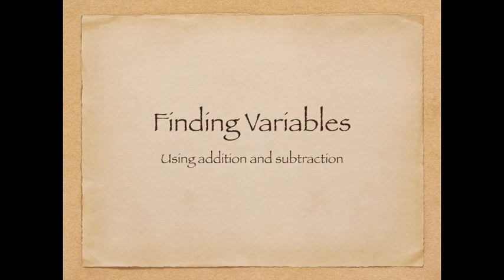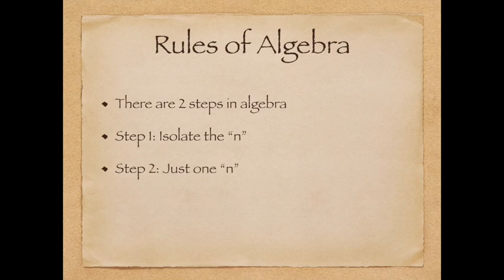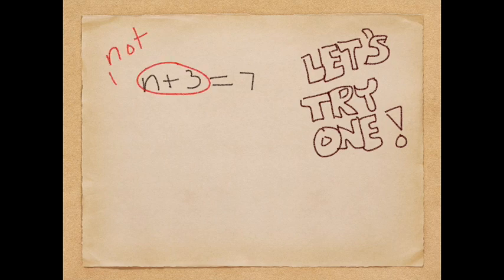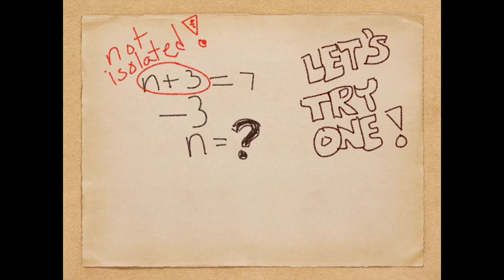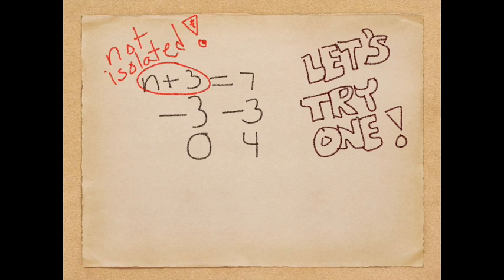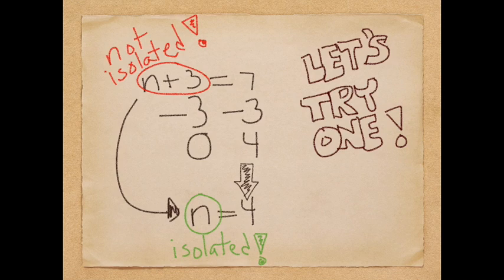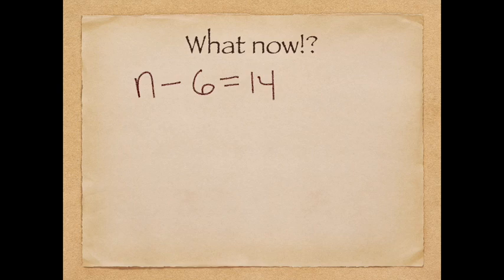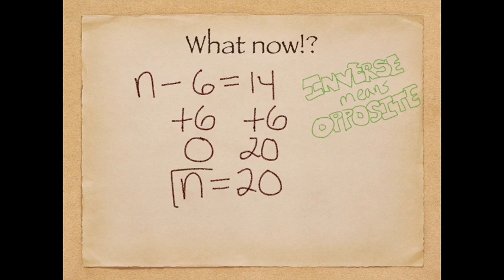4th Grade Finding Variables Part 1